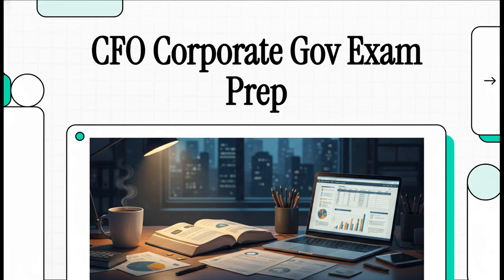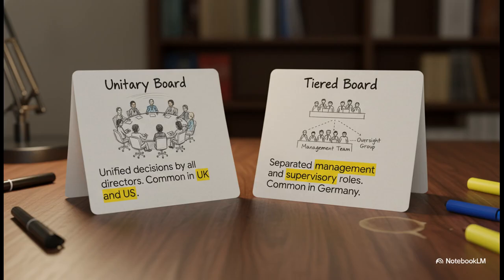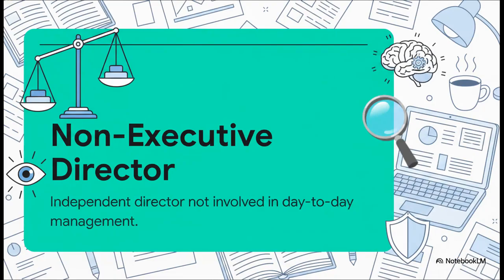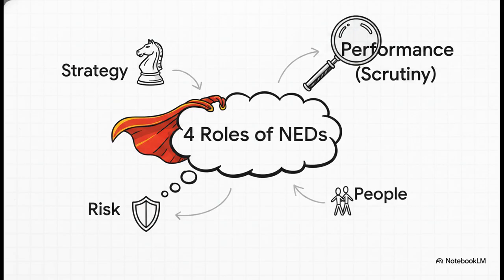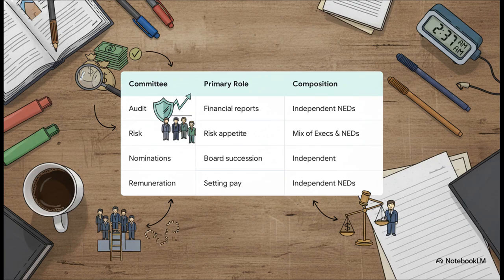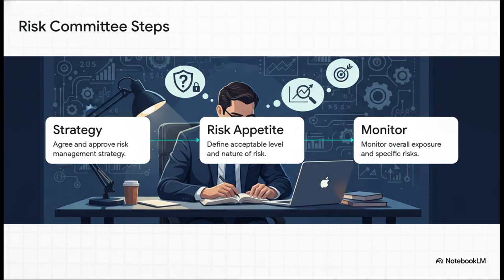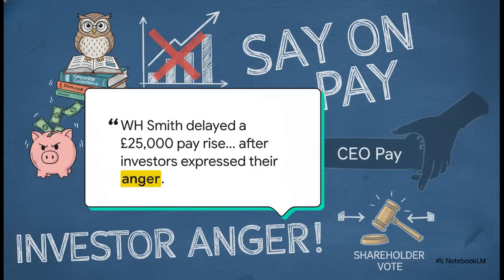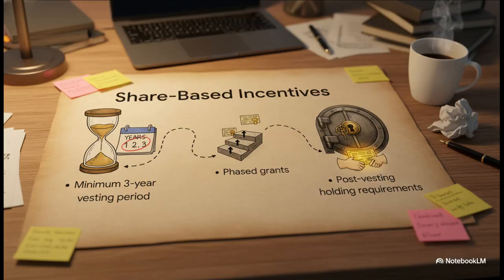ACCA SBL Chapter 7 English The Board of Directors